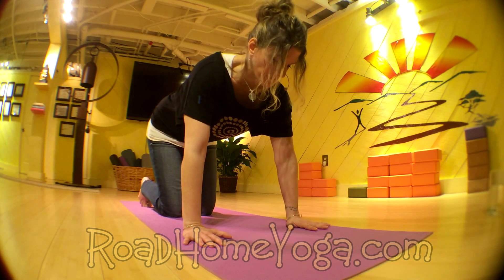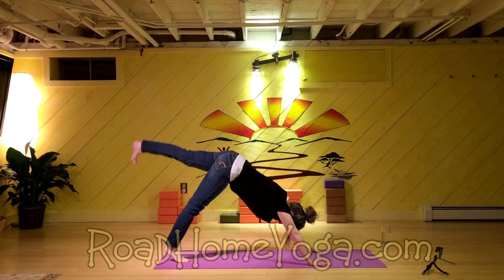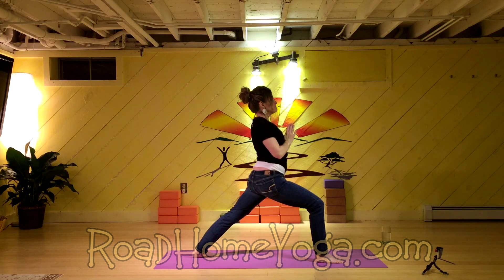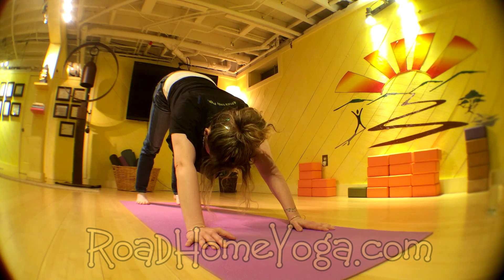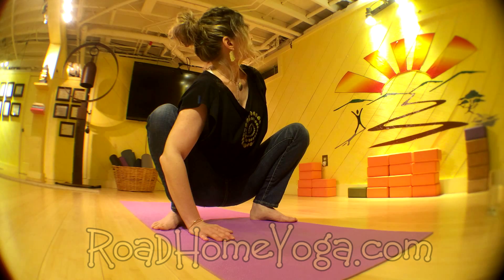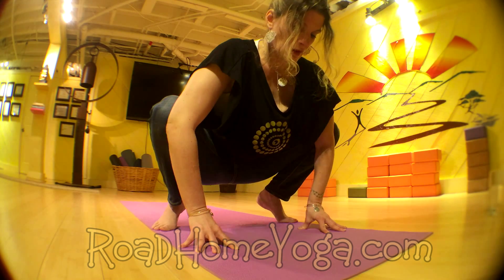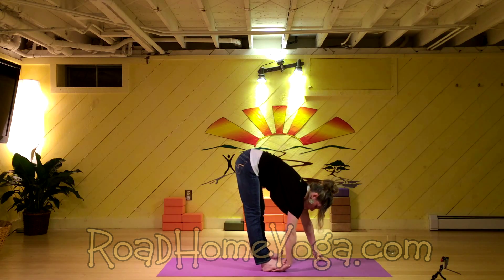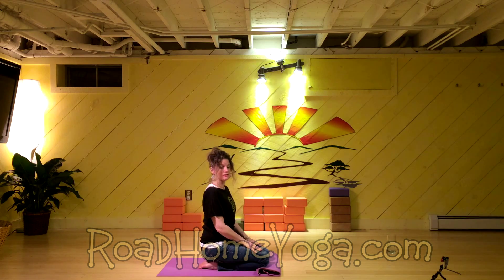Yoga for the people - Road Home Yoga.com - Aimee DeRoehn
RoadHomeYoga.com

Most yoga studios and local gyms offer yoga classes that are open to all generations and fitness levels. It's exciting to enter a room full of young teens, athletes, middle-aged moms, older gentlemen and even fitness buffs and body builders. Everyone can feel accepted and included and, unlike other sports or classes that focus on niche clients, yoga tends to have open arms. Whether you like to say "Om" or you can't stand the word "yogi;" whether you are 92, 53, or even 12, yoga can help you.

Yoga encourages overall health and wellness

Yoga is not just about working out, it's about a healthy lifestyle. The practice of yoga allows students to be still in a world consumed with chaos. Peace and tranquility achieved through focused training appeals to everyone.
Yoga's deep breathing and meditation practices help foster an inner shift from to-do lists, kids and spouse's needs, financial concerns and relational struggles to something a little bit bigger than the issues you face. Yoga helps relieve stress and unclutter the mind, and helps you get more focused.

Yoga has many faces

One of the benefis of yoga is that you can choose a yoga style that is tailored to your lifestyle, such as hot yoga, power yoga, relaxation yoga, prenatal yoga, etc. Whether you prefer you're at home, in a private session, watching a DVD or at a studio or gym, there are a huge variety of options available to suit your goals and needs.
If you want to increase strength through using more of your own body's resistance, power yoga may be right for you.
 In hot yoga, the room temperature is set to around 100 degrees Fahrenheit, resulting in greater elimination of toxins from the body through the increased production of sweat. No matter your fitness level, fat percentage, or health history, yoga has a place for you.

Strength training and flexibility

Yoga's focus on strength training and flexibility is an incredible benefit to your body. The postures are meant to strengthen your body from the inside-out, so you don't just look good, you feel good too. Each of the yoga poses is built to reinforce the muscles around the spine, the very center of your body, which is the core from which everything else operates. When the core is working properly, posture is improved, thus alleviating back, shoulder and neck pain.
The digestive system gets back on track when the stretching in yoga is coupled with a healthy, organic diet, which can relieve constipation, irritable bowl syndrome (IBS) and acid reflux. Another one of the benefits of yoga is that stretching and holding of postures also causes muscles to lengthen, which gives the body a longer, leaner look.

How does power yoga build muscle?

A more advanced form of yoga can amplify these effects. Adapted from the basic Ashtanga yoga, power yoga requires increased amounts of energy, focus and strength. Although power yoga is an evolvement of the basics, it certainly is not a basic course.
But how does it help build muscle? Deeper, more focused participation is required, because most poses are held for five full breaths versus the usual one to three breaths. Muscles are challenged as the mind and body have to work together simultaneously to hold a position or continue a succession without giving up. Breathing, posing, moving and increasing flexibility happen all together at one time, which solicits a new level of discipline in your mind and body.

Power yoga's effect on the total body

Here's a list of some of the most beneficial aspects of power yoga:
• It increases endurance, strength and flexibility.
• Mental endurance and physical stamina are tested through holding postures for extended breaths.
• Arm and shoulder strength is multiplied as you use your own body weight for resistance.
• Lats and other back muscles begin to support the spine better than before.
• Abdominals and obliques are refined and sharpened through building core muscles.
• Poor and average posture begins to correct itself over time.
• Hip flexors are stretched and rebuilt.
• Glutes, quads, hamstrings, and calves are tightened and lengthened where they need to be.
No matter what ails your aching body, or if you just want to take your fitness to a higher level, power yoga's ability to build muscle has an undeniably effect on the total body.